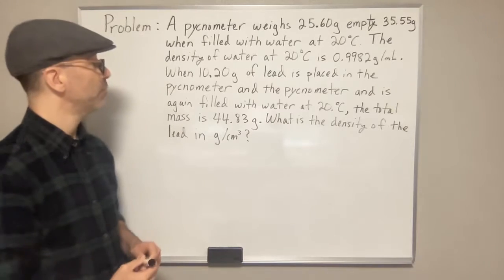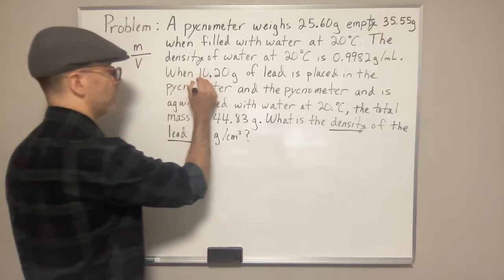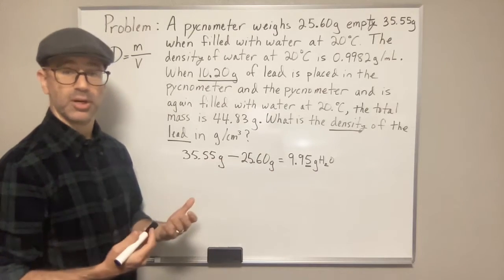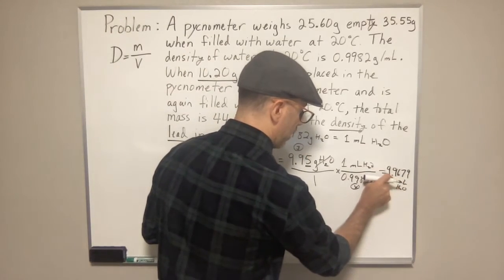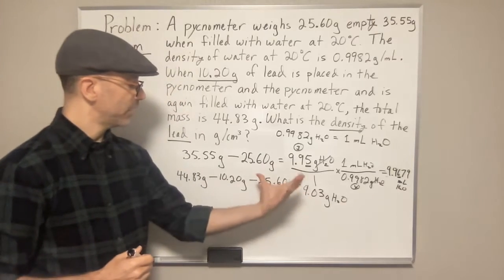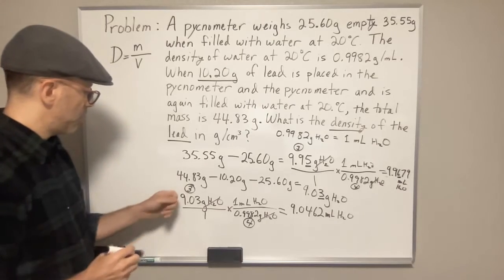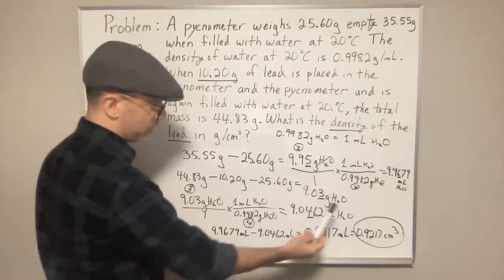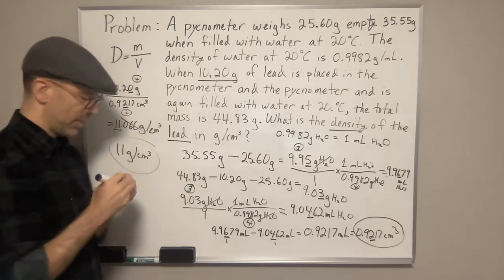What is the density of lead, in g cm^3?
A pycnometer weighs 25.60 g empty and 35.55 g when filled with water at 20 degrees Celsius.  The density of water at 20 degrees Celsius is 0.9982 g/mL.  When 10.20 g lead is placed in the pycnometer and the pycnometer again filled with water at 20 degrees Celsius, the total mass is 44.83 g.  What is the density of the lead, in g/cm^3?

In this video I go over how to solve this problem.